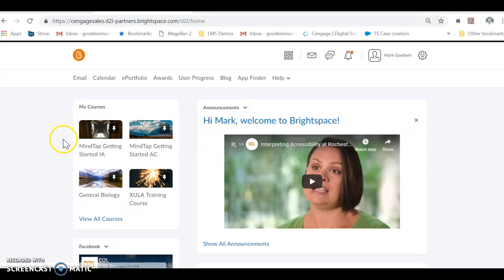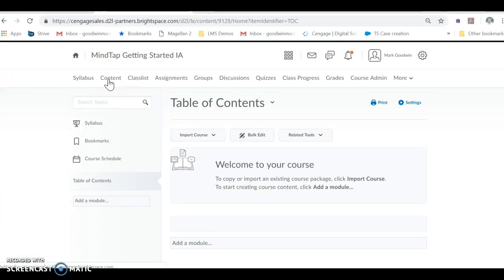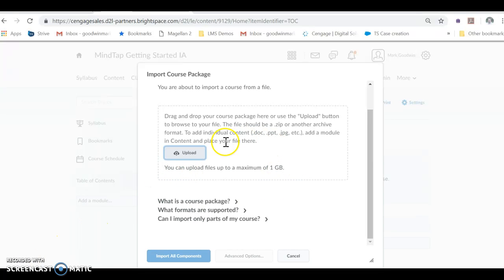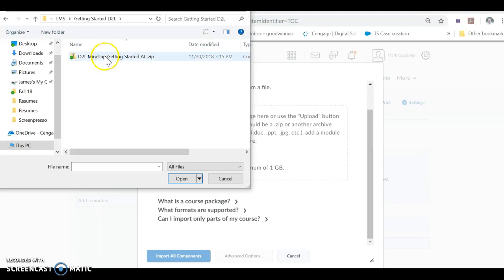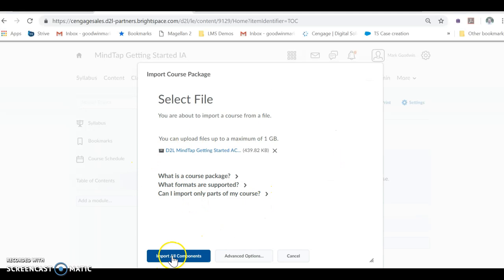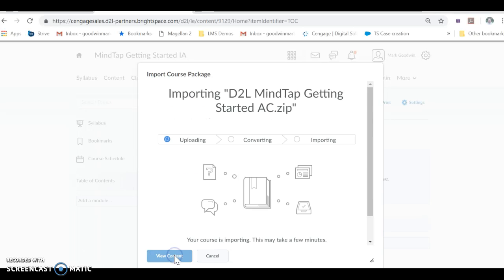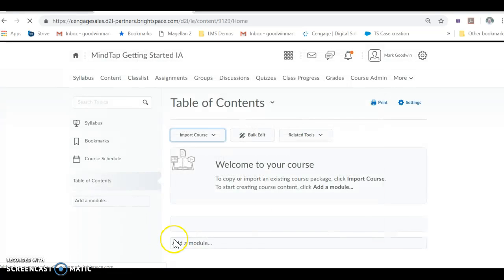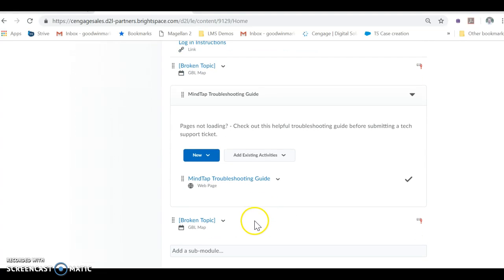Importing a D2L Brightspace Course Package